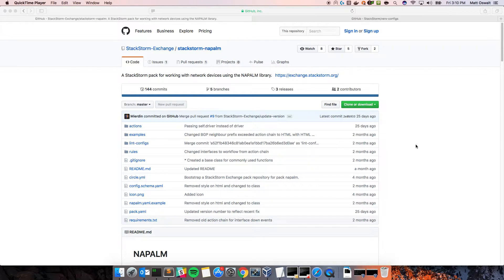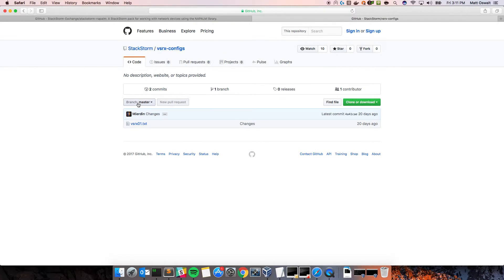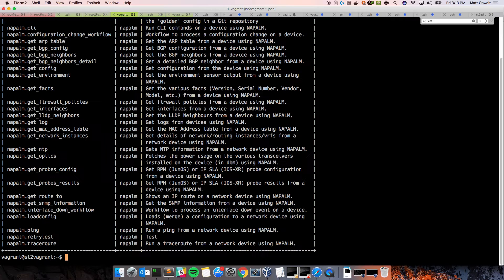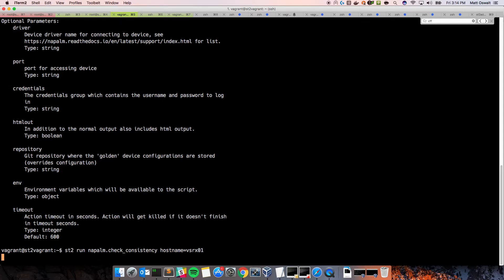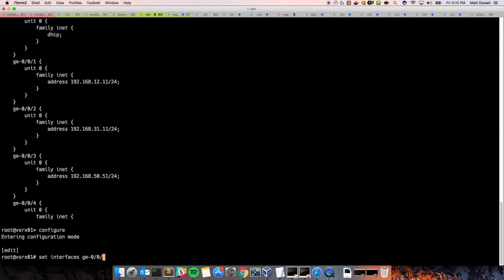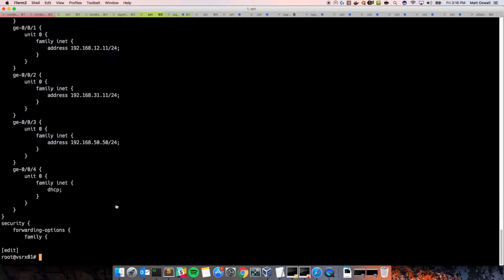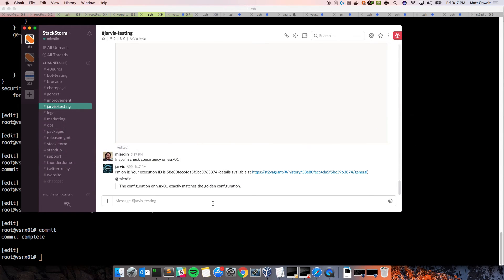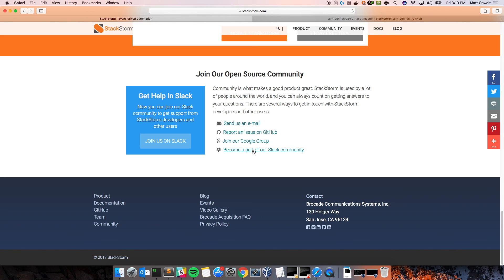Checking Network Configuration Consistency With StackStorm + NAPALM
In this video, we use the actions and action aliases in the NAPALM pack to ensure that the configuration of our network is exactly what we expect.

For more info on the NAPALM pack, please check out or if you're new to StackStorm, check out the other videos on this channel, or go